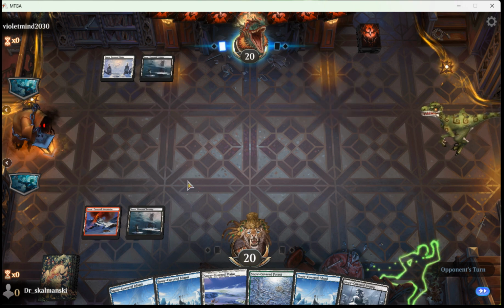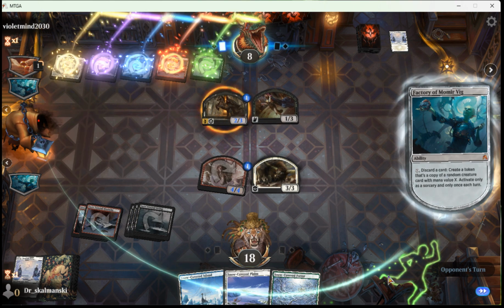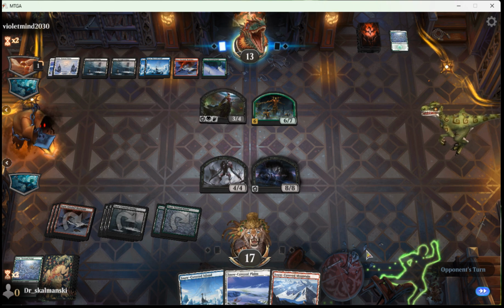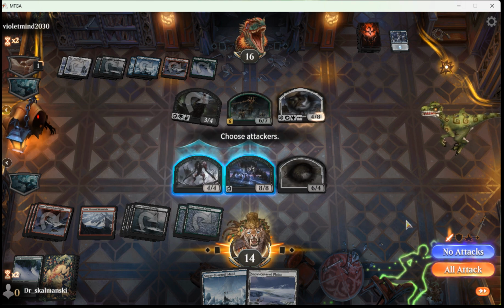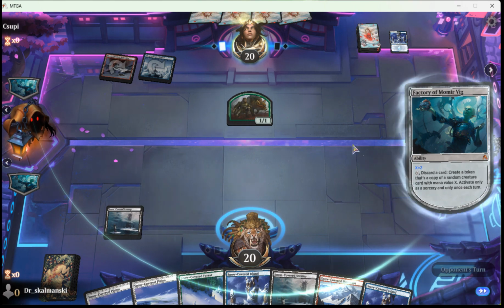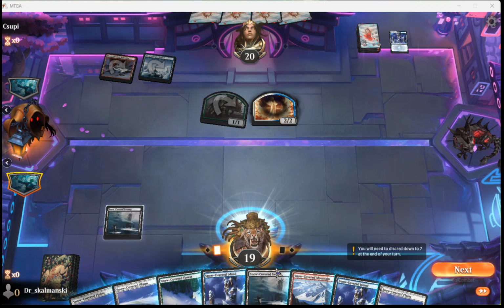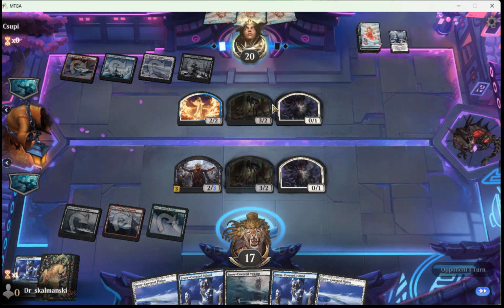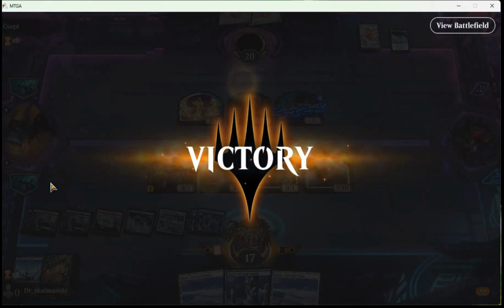Momir March Madness!